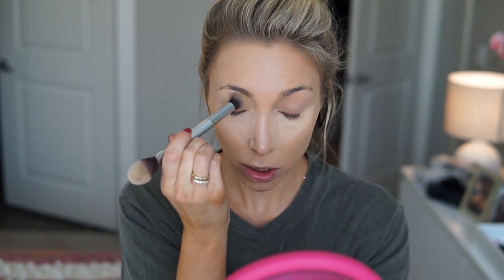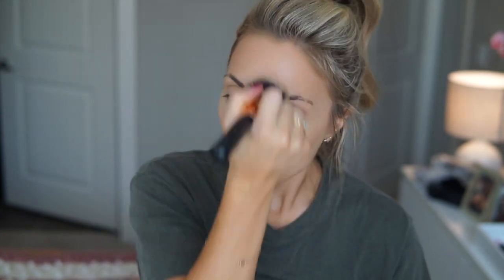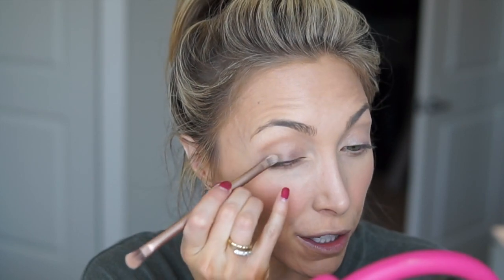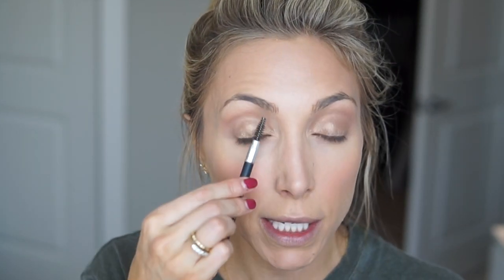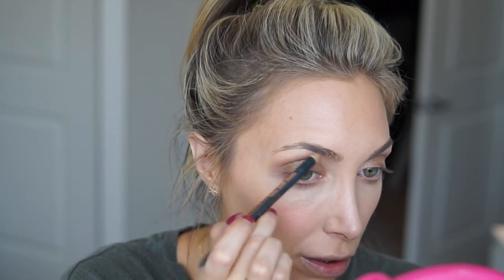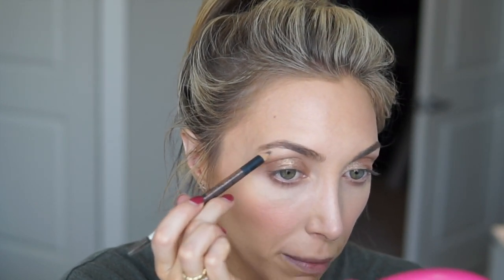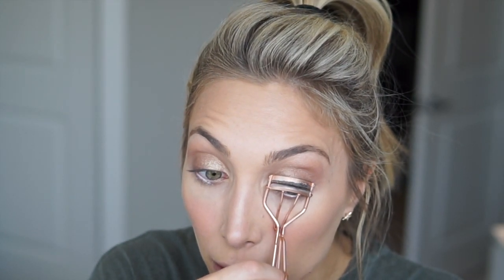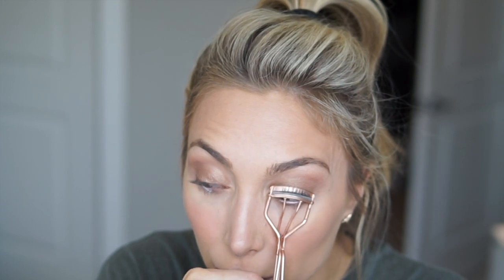URBAN DECAY NAKED PALETTE - Bronzed Natural Makeup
What's up guys! The urban decay naked palette is my all time favorite, especially for an everyday bronzed look. Enjoy xo